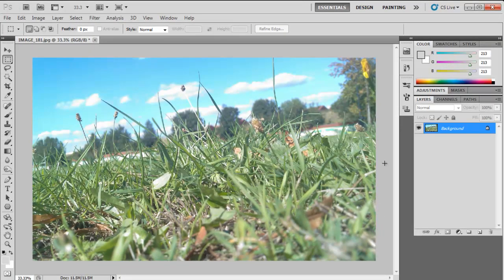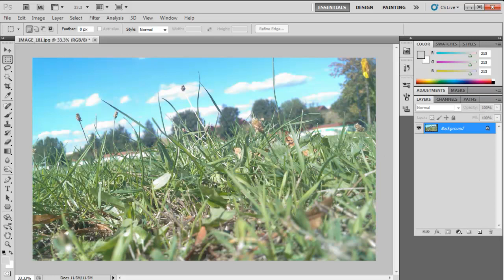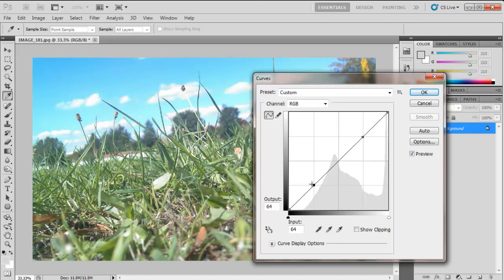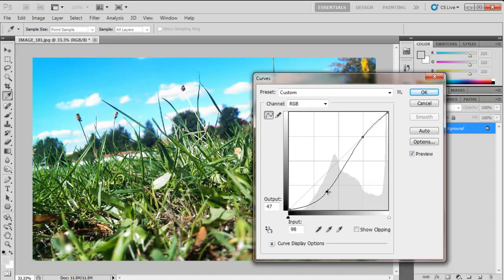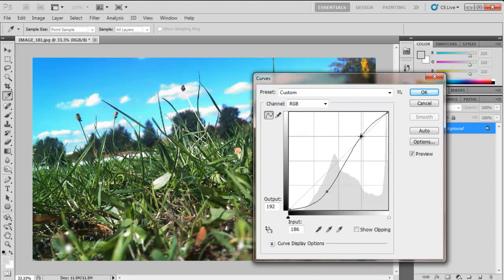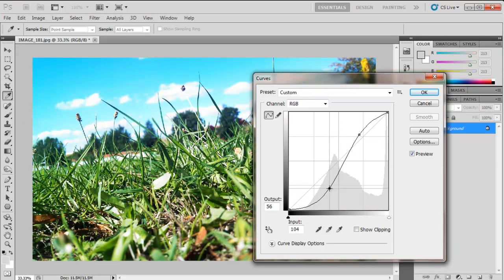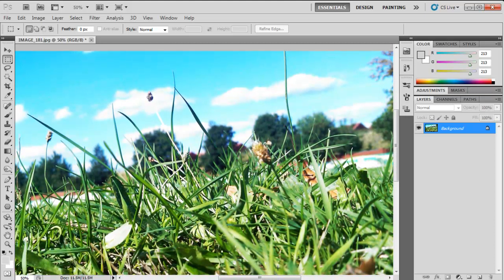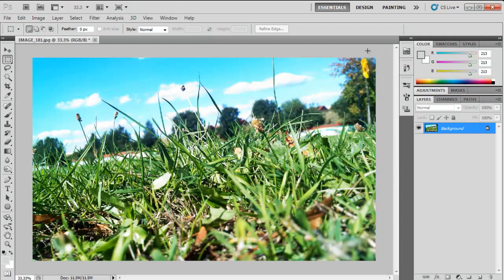Photoshop: enhance the color of an image using curves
In this video i will show you how to enhance the color of an image and add quality to it using photoshop.